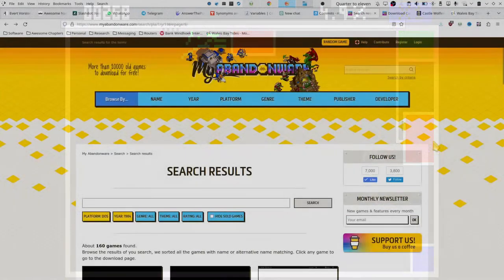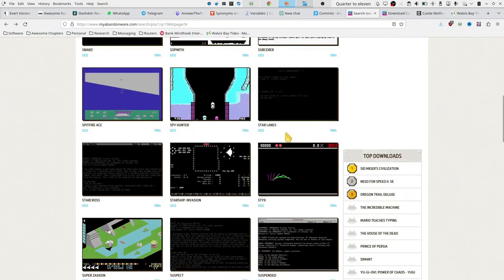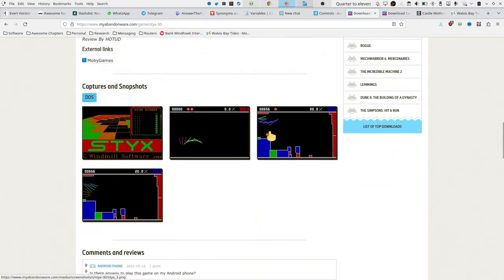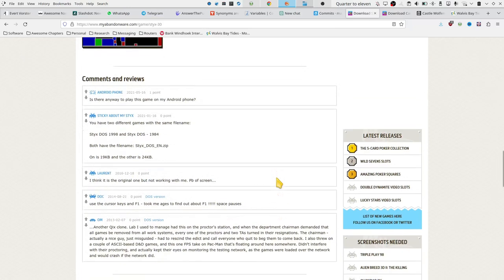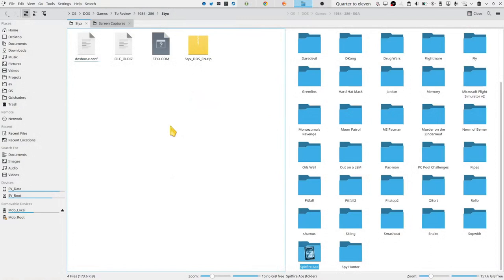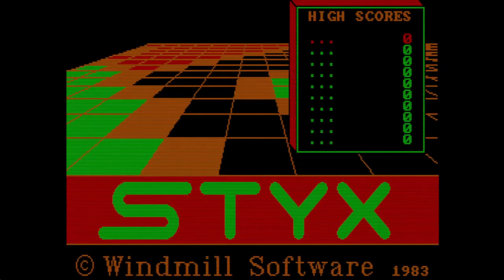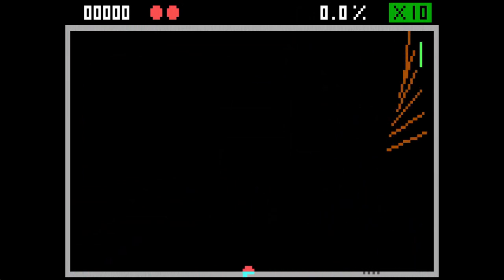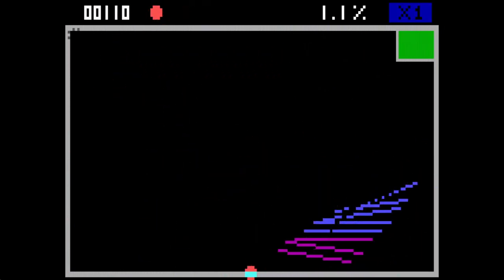Styx -1984 - MS-DOS Game Review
Styx is a fun little arcade game released by Windmill software in 1984 for IBM PC and compatibles running MS-DOS.

Chapters:
0:00 Introduction
1:20 Game Play